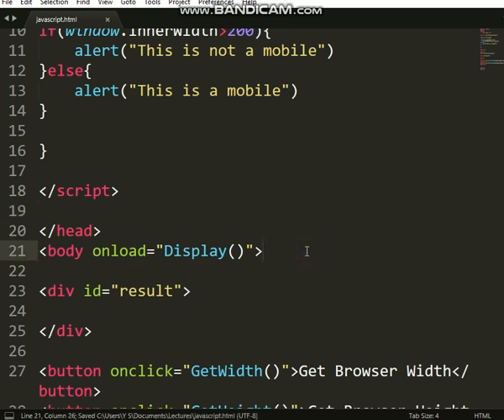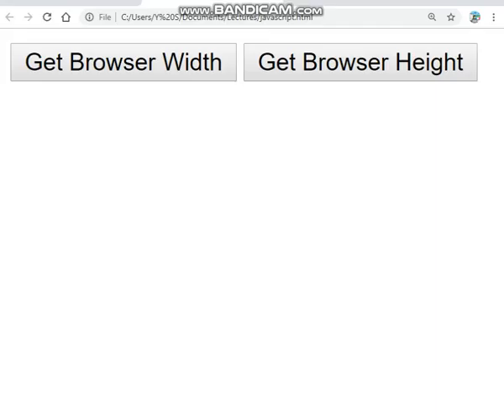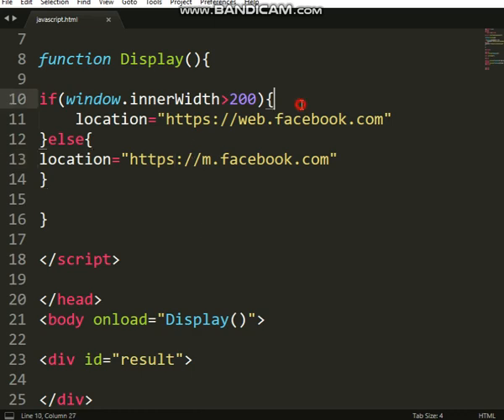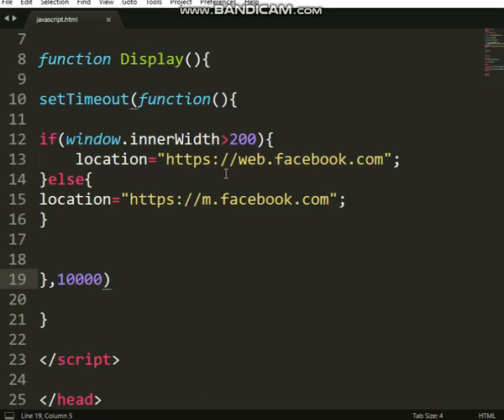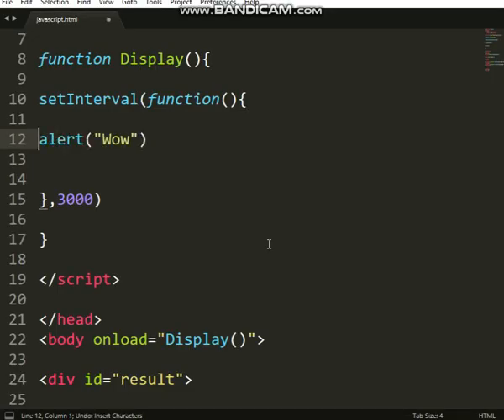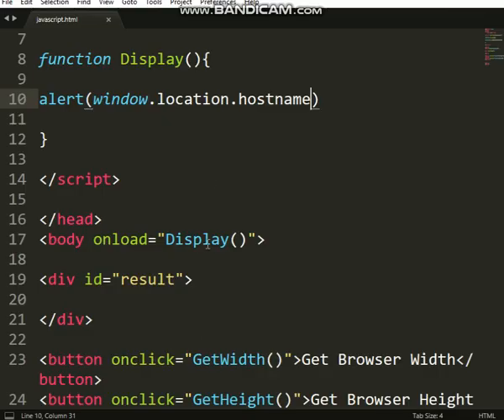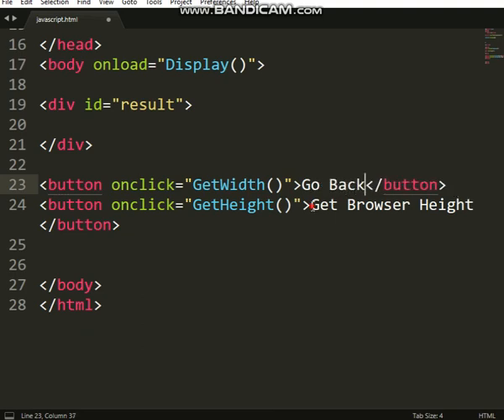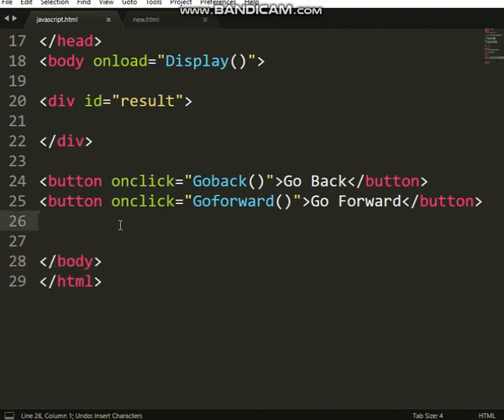JavaScript Episode 18